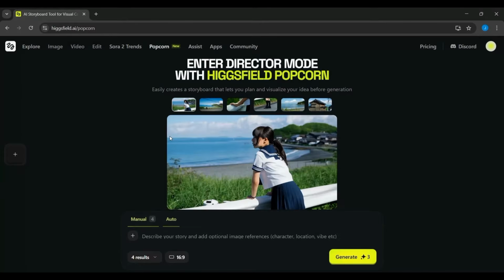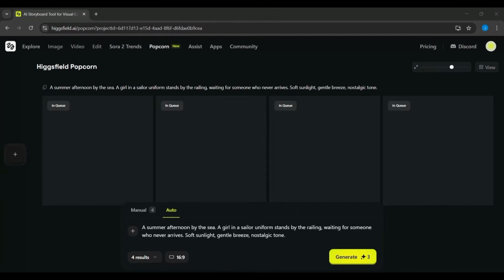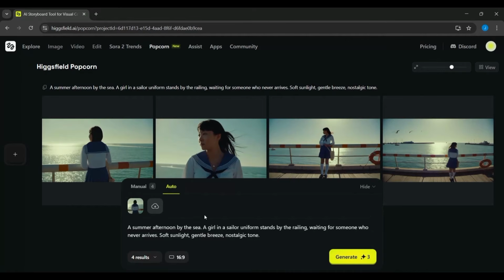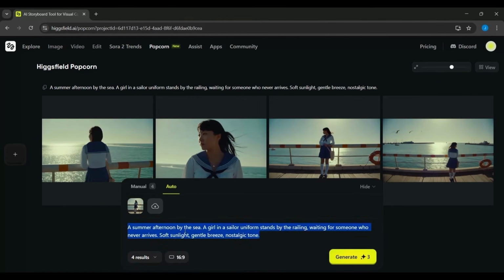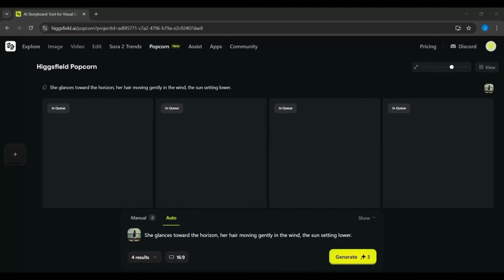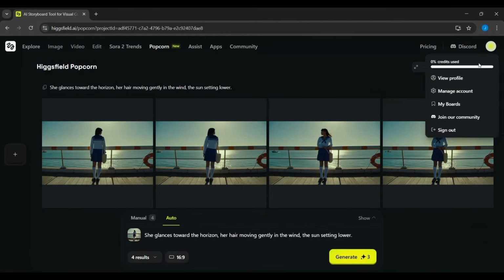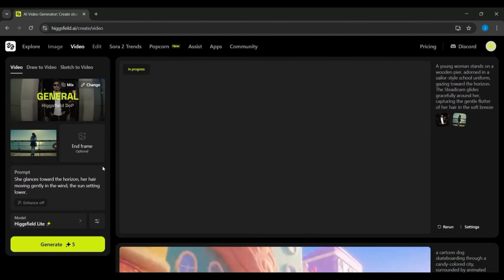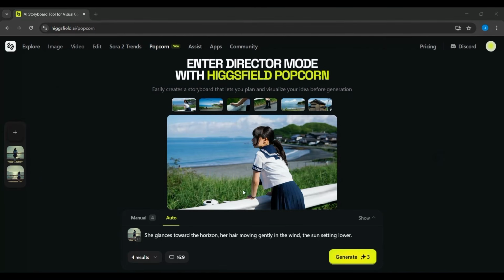Higgsfield Popcorn | This AI Turns a Single Prompt into a Full Movie Storyboard | IdeaPlex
🍿 Welcome to Higgsfield AI Popcorn – The Future of AI Video Creation! 🤖

In this video, we explore Higgsfield AI Popcorn, the cutting-edge AI platform that lets anyone create stunning, cinematic AI videos instantly. Whether you’re a content creator, tech enthusiast, educator, or just curious about AI, this tool allows you to bring your ideas to life with the power of artificial intelligence.

✨ What You’ll Learn in This Video:
🎥 Step-by-step guide to using Higgsfield AI Popcorn
🍿 How to generate dynamic, high-quality AI videos
🛠 Tips to enhance AI-generated visuals and effects
🌌 How to create cinematic, futuristic, and creative video scenes
🚀 Tricks for faster video generation and better results

💡 Why You Should Use Higgsfield AI Popcorn:
✅ Create professional AI videos without prior skills
✅ Explore cutting-edge AI effects and animations
✅ Make viral-ready content for YouTube, TikTok, Instagram
✅ Experiment with AI creativity in real-time